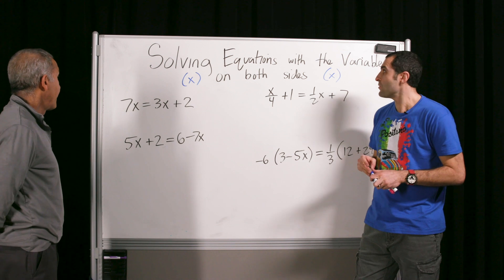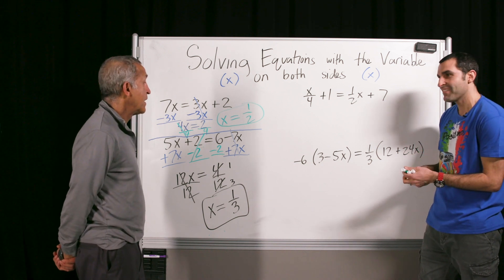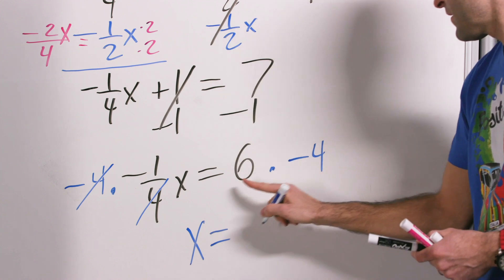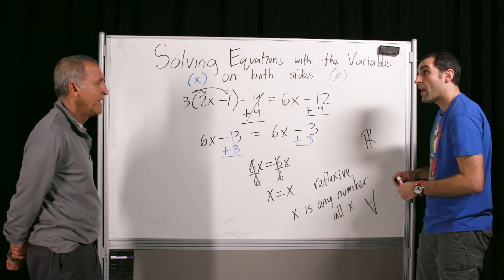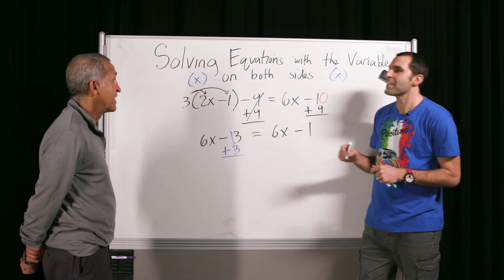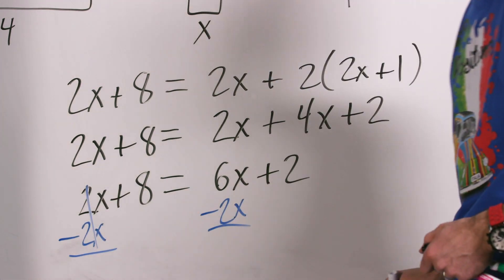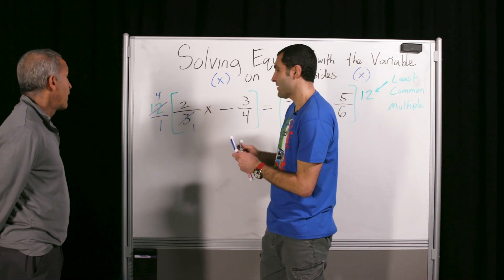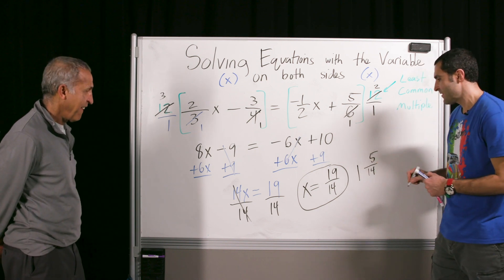Algebra - Solving Equations with the Variable on Each Side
In the third and final installment of math with my dad, together we solve equations with the variable on each side. In essence, we use the same rules as always: Addition, Subtraction, Multiplication, and Division Properties of Equality. (That's fancy for combining like terms using math.) Once we isolate the variable, the equation is solved.

During this shared lesson, we're fortunate enough to hear my dad talk about the concept of "being tricked" by a problem, or even by a teacher. We share some laughs over memories I have of students who struggled with the feeling like I, as their teacher, would ever dream of "tricking" them to get problems wrong. It's a great conversation, on the mindset of the empowered learner.

Learning math can always be fun and connective. for
• all videos
• free quizzes
• free worksheets
• exclusive blog dedicated to connected instruction